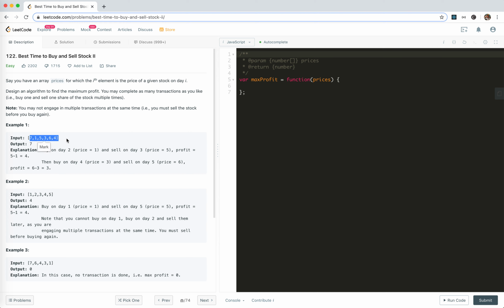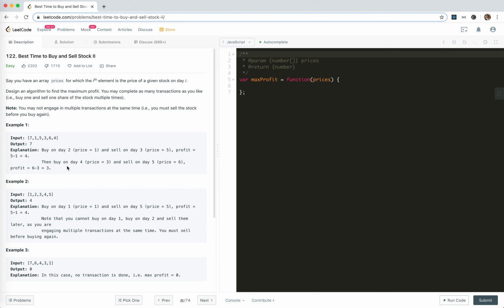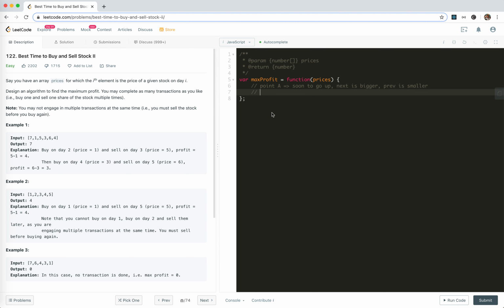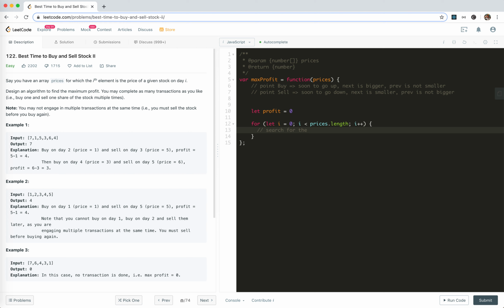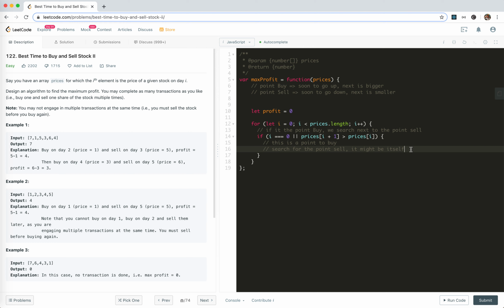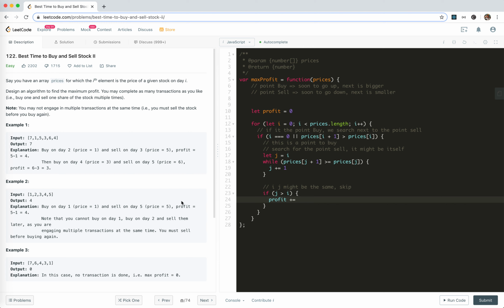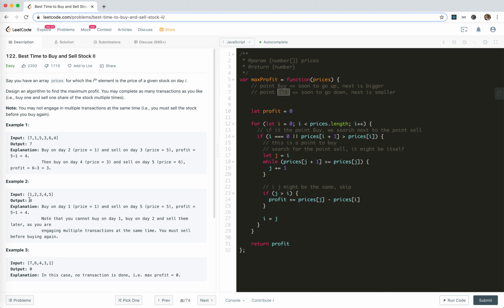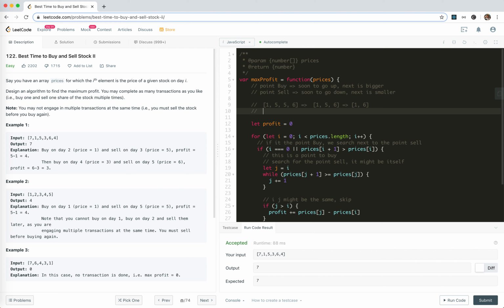LeetCode 122. Best Time to Buy and Sell Stock II | JSer - JavaScript & Algorithm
Analyze the example! the examples might give us a hint.